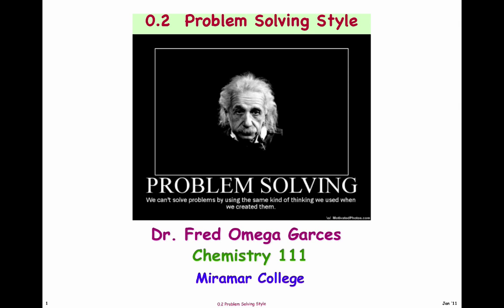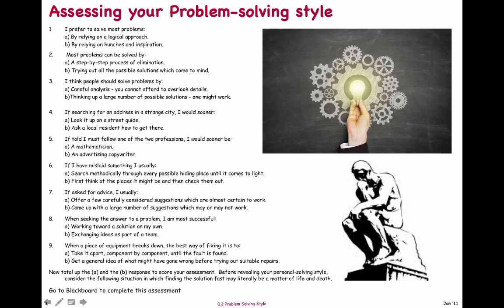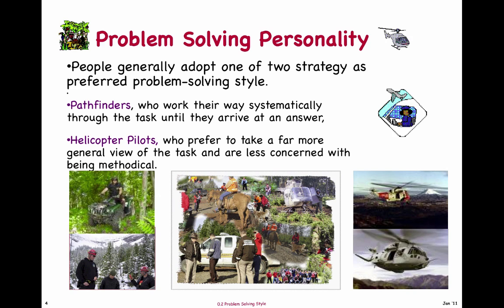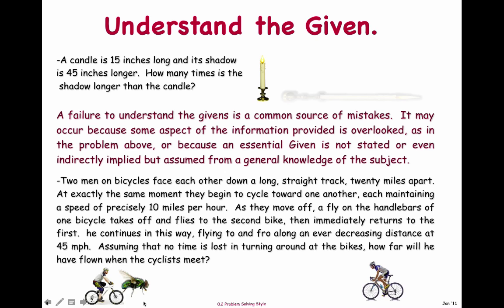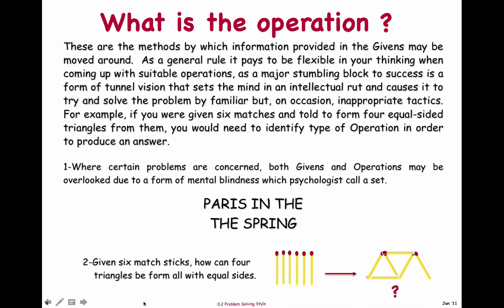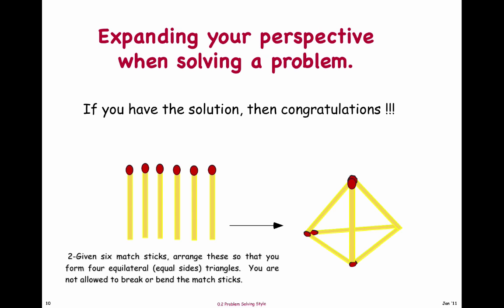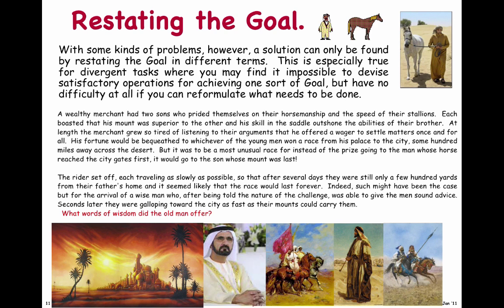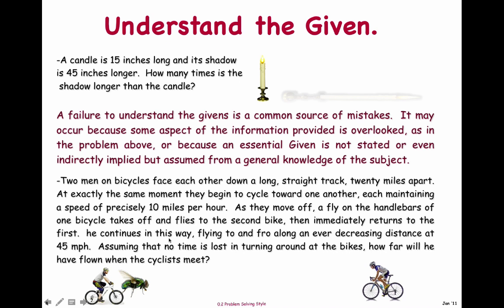00.2 2017_Wi: ProblemSolvingStyle Ch111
Problem Solving Style,  Table of Content

00:00 - 0.2  Problem Solving Style
00:55 - Scientists are excellent problem solver.
01:49 - Assessing your Problem-solving style
05:29 - Problem Solving Personality
14:25 - Expanding your perspective when solving a problem.
15:13 - Restating the Goal.
16:52 - Restating the Goal.
19:18 - Five Steps to Solving Problems